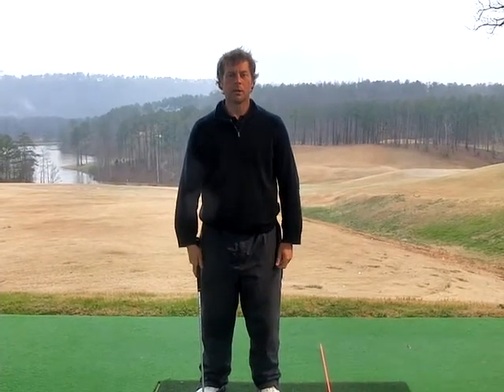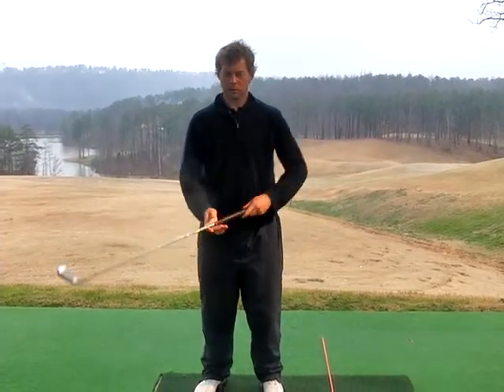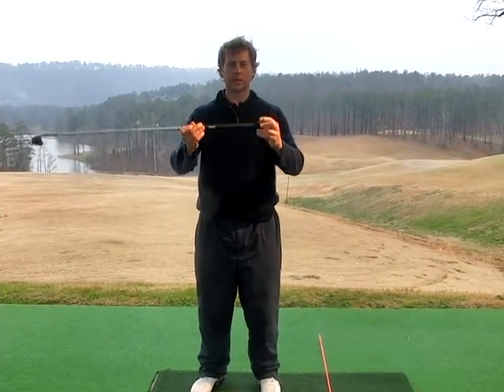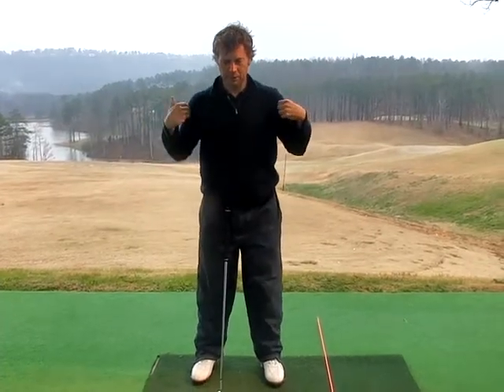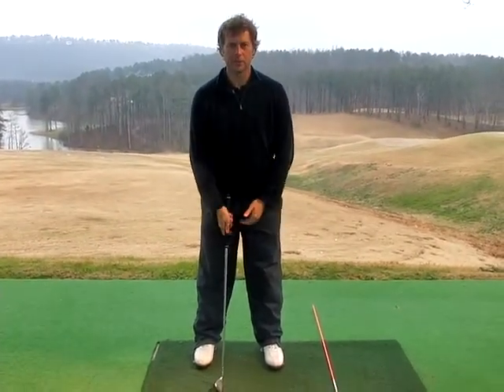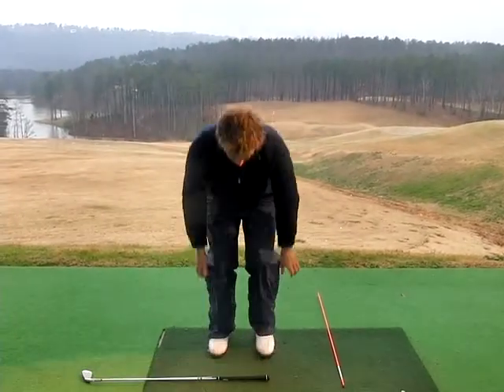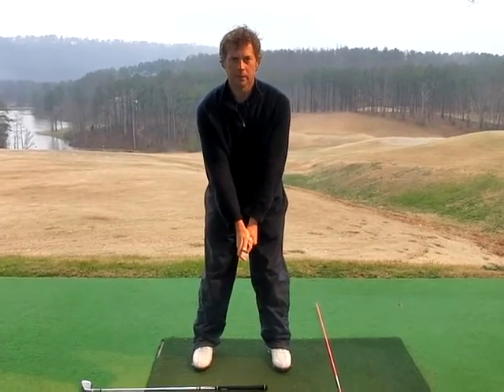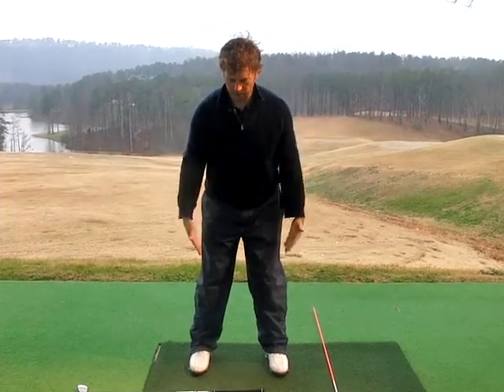Jr. Program-Red Hat White Stripe-2 Stance Widths